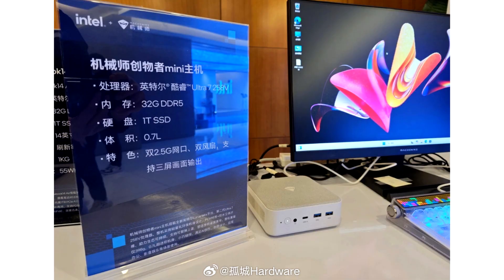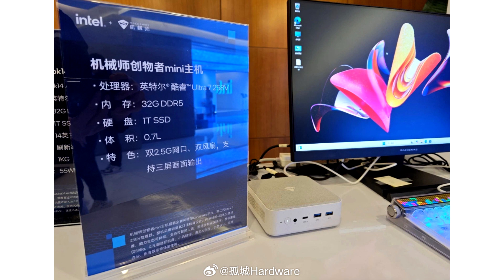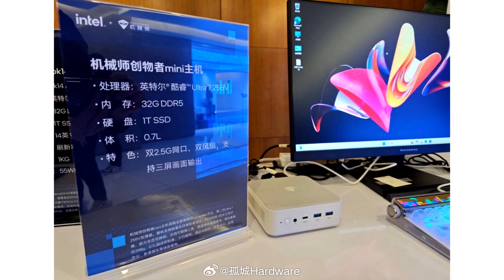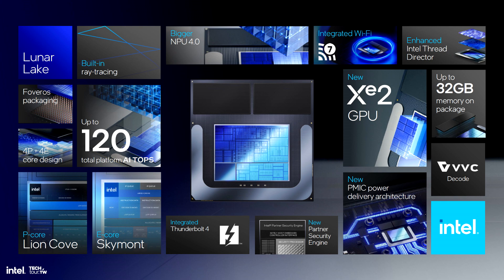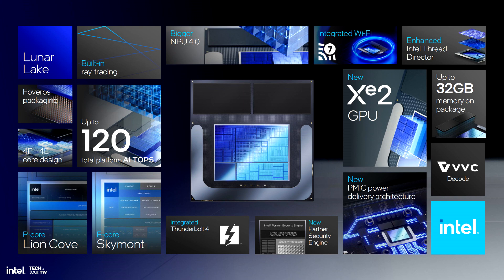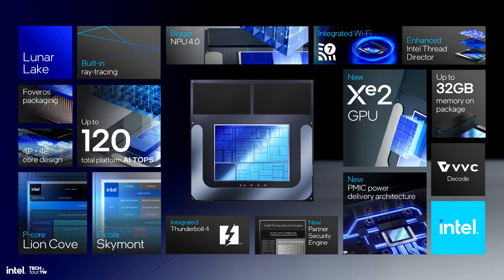Intel Lunar Lake Core Ultra 200V Mini PC From Machenike Confirmed 0 7L Chassis With 258V